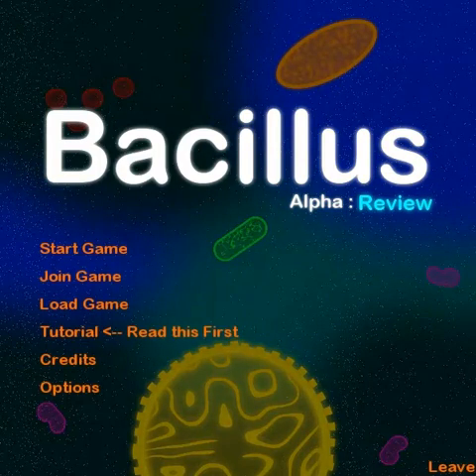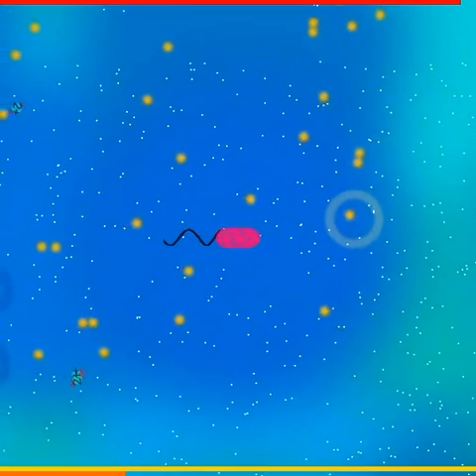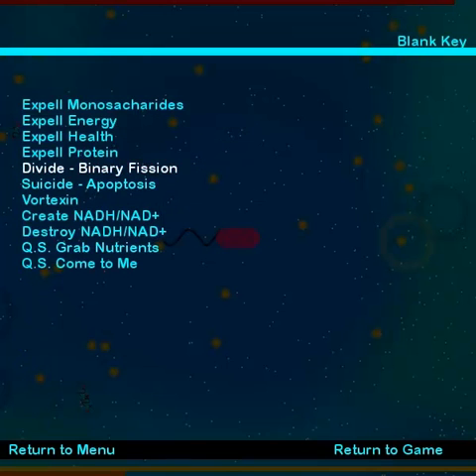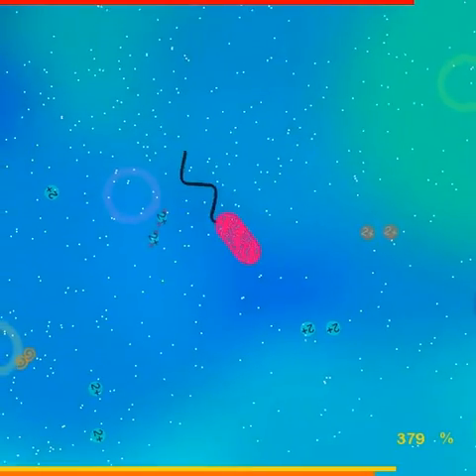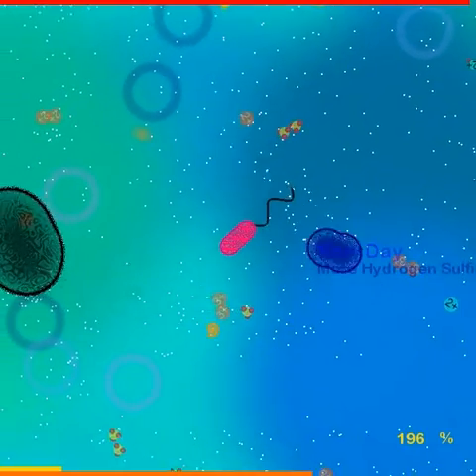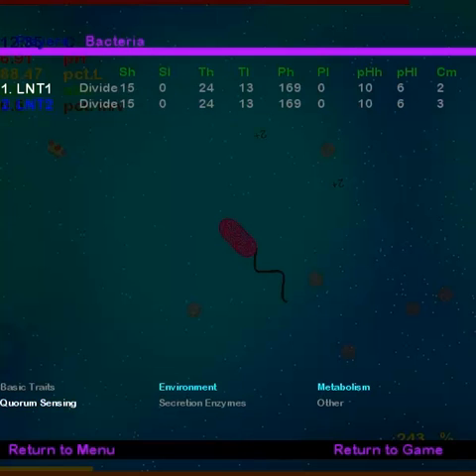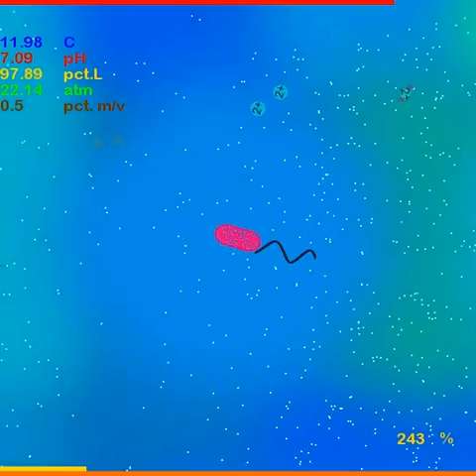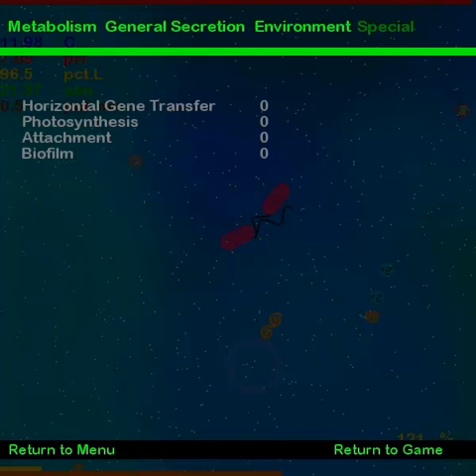Slushy_ Previews the Alpha of Bacillus by Milky Joe Games a Game About Bacteria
Bacillus by Milky Joe Games is still in Alpha build and has initiated a kickstarter program . In this game you control bacteria and must multiply your numbers in the hope of developing beneficial evolutionary mutations. There are plans to add multiplayer and a host of features.